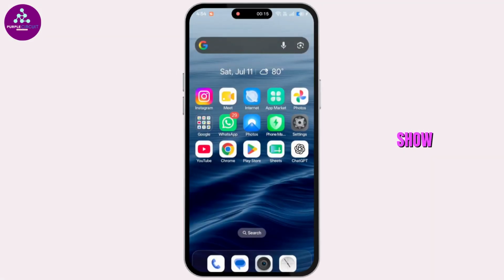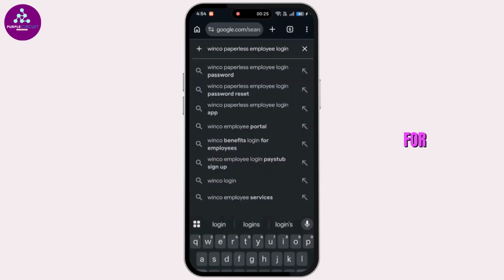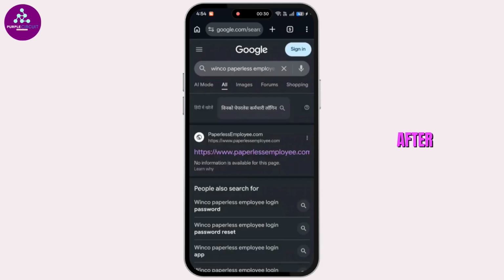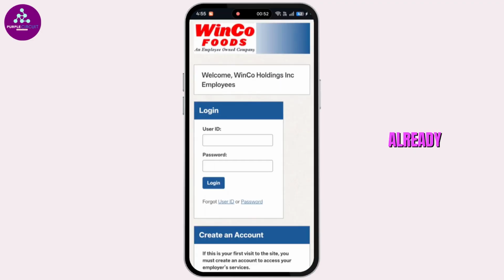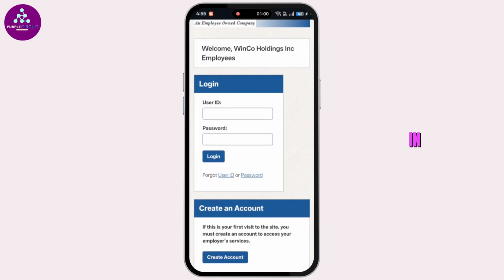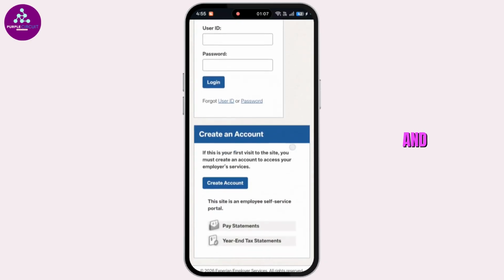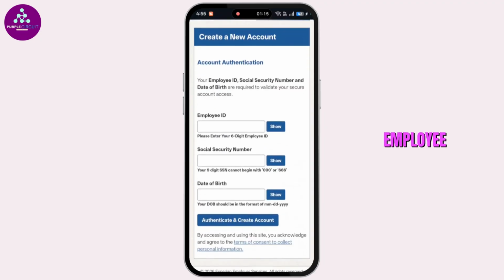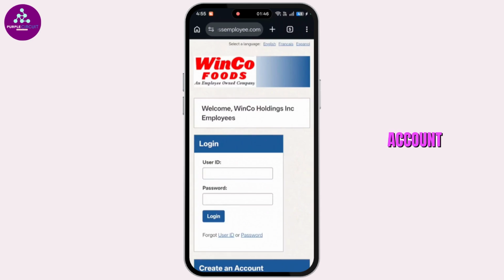How to Log In to WinCo Paperless Employee (2026) | Employee Login Guide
Want to log in to your WinCo Paperless Employee account? In this quick 2026 tutorial, you'll learn how to sign in to the WinCo Paperless Employee portal and access your payroll and employment information.

This video shows you how to open the WinCo Paperless Employee login page, enter your Employee ID and password, complete the login process, and access your pay stubs, tax documents, and account details.

If you're searching for WinCo Paperless Employee login, how to log in to WinCo Paperless Employee, WinCo employee login, or WinCo pay stub login, this guide will help you sign in successfully.

Quick Tip: If you can't remember your login credentials, use the account recovery options on the login page before contacting your employer for assistance.

Timestamps

0:00 – Introduction
0:09 – Open the WinCo Paperless Employee Login Page
0:25 – Enter Your Employee ID
0:43 – Enter Your Password
1:00 – Access Your Employee Account
1:17 – Conclusion